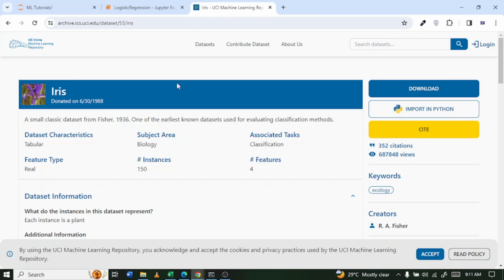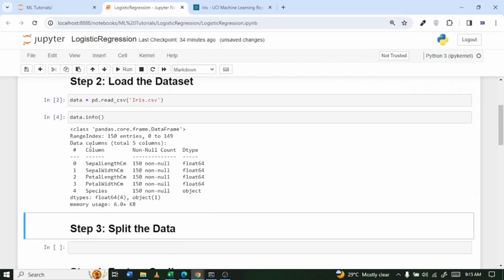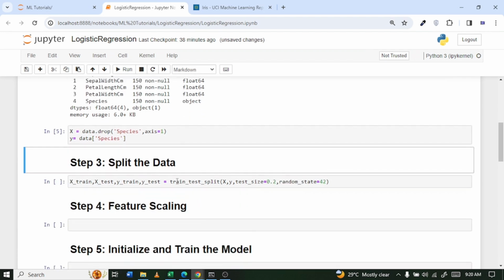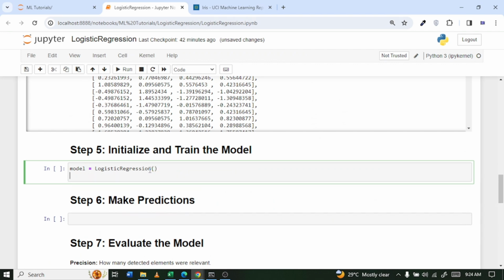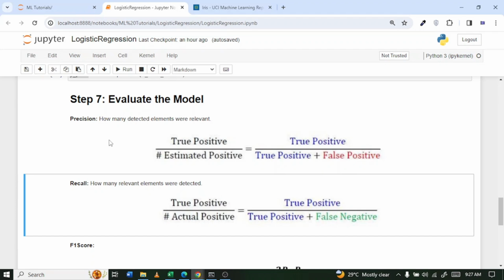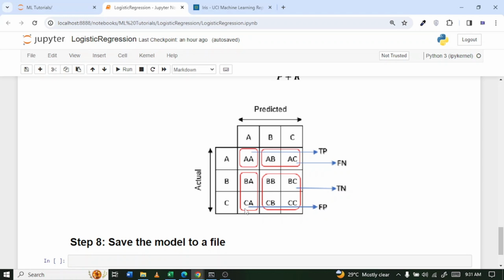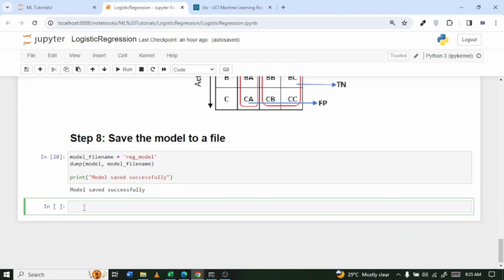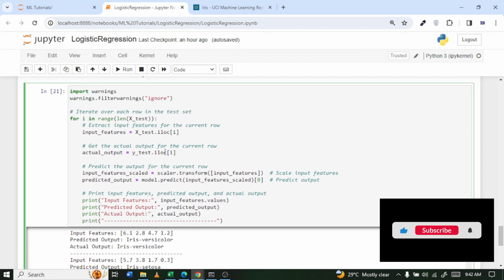Logistics Regression Algorithm | Machine Learning Algorithm | Model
Welcome to Don Hub! 🚀
In this video, we embark on an exhilarating journey into the realm of machine learning, exploring the powerful techniques of supervised learning algorithms.

From predicting housing prices to classifying spam emails, supervised learning forms the backbone of countless real-world applications. Join us as we demystify these algorithms and learn how to implement them step by step.

🔍 *What's Covered:*
- 📈 Regression Analysis: Understand the relationship between variables and make predictions.
- 🎯 Classification Algorithms: Categorize data into groups or classes.
- 📊 Evaluation Metrics: Measure the performance of our models.

🔍 Chapters:
0:00 - Introduction
1:15 - Import Libraries
2:20 - Load Dataset
4:00 - Split Data
8:00 - Feature Scaling
10:00 - Model Training
11:12 - Model Predictions
12:00 - Model Evaluation
19:00 - Model Saving
20:25 - Recap

💻 *Implementation Time:*
We dive into coding and implement Logistic Regression using Python and scikit-learn library. Follow along as we load the dataset, train the model, make predictions, and evaluate its performance.

Let's unlock the power of machine learning together! 💡✨